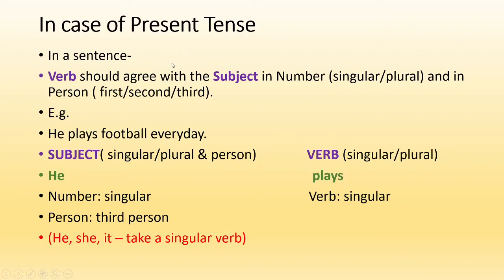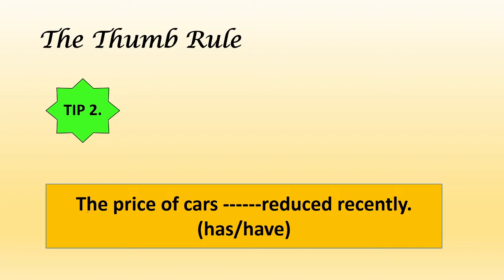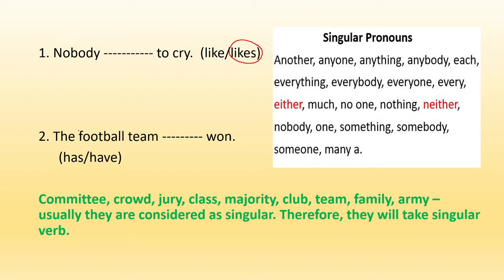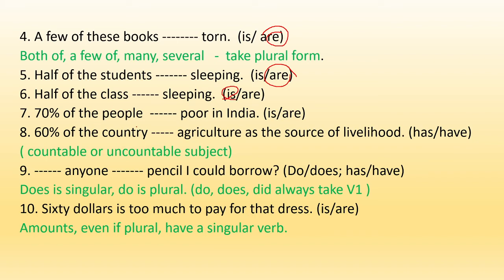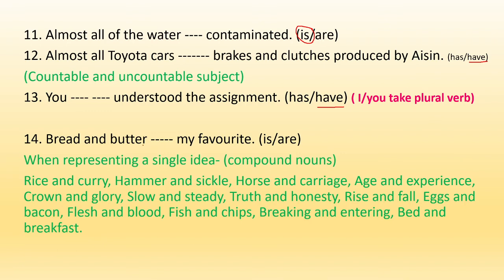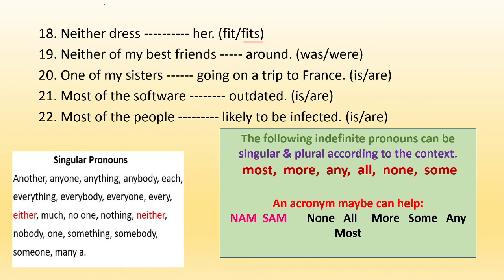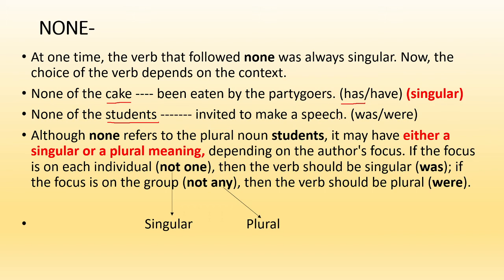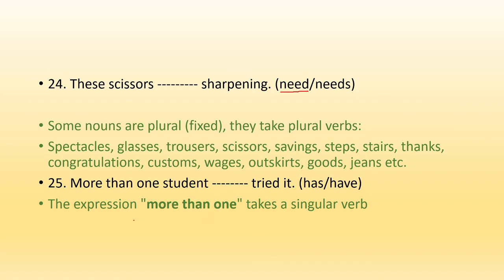Subject Verb Agreement Easy tips with Acronym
Tricks you will never forget. Classes 5, 6, 7, 8, 9, 10 ,11, 12
Bank PO, SAT , All Competitions